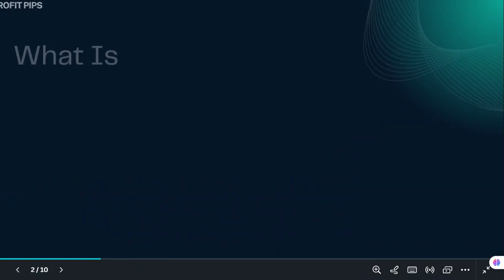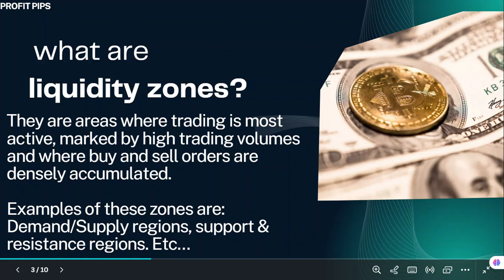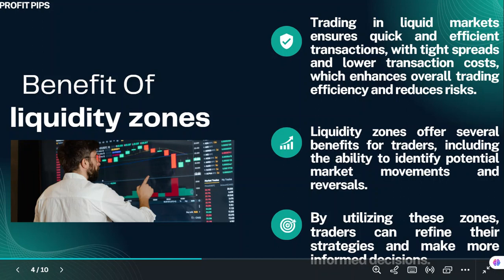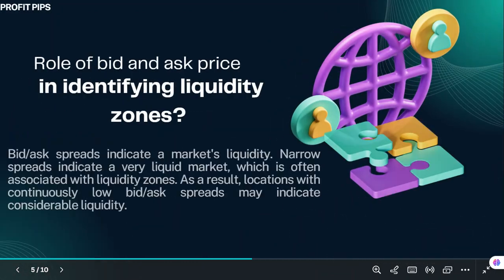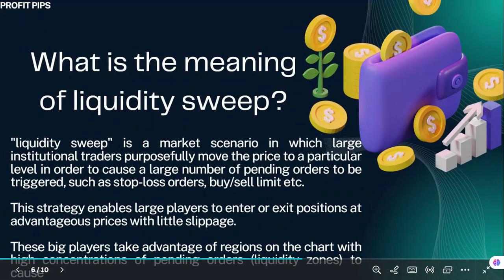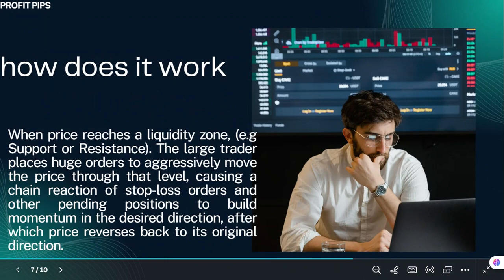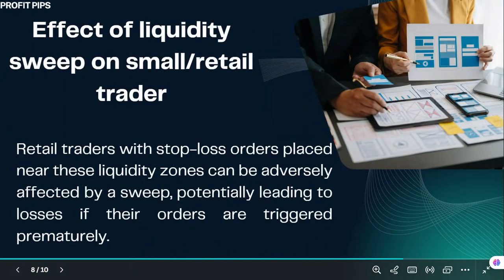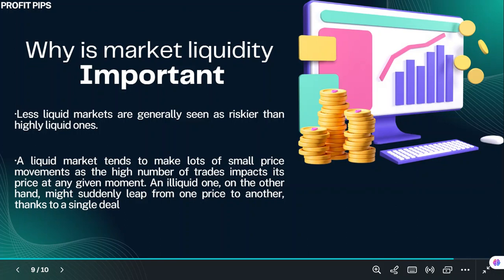THE CONCEPT OF LIQUIDITY IN FOREX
This video aims to explain the concept of liquidity in forex with an easy to understand approach.

In order to make  it as short and easy to understand as possible, we won't be going into the practical aspect of this class.